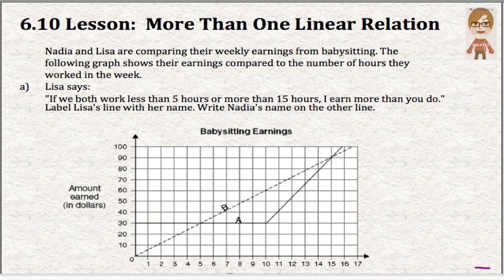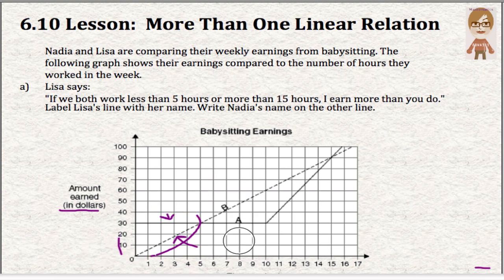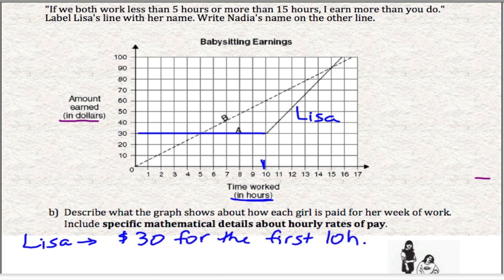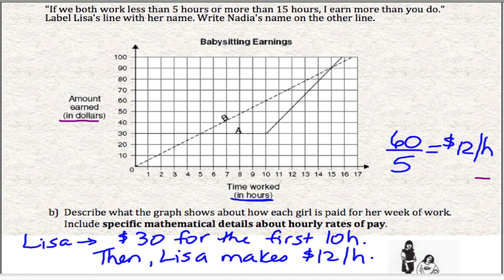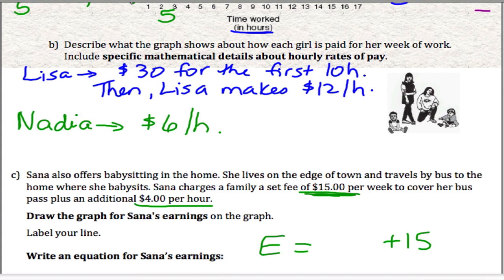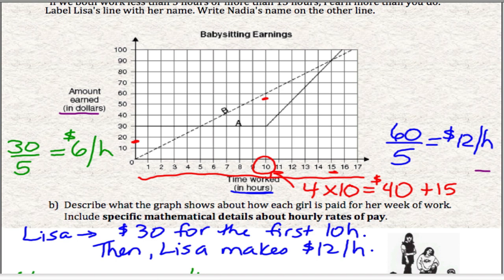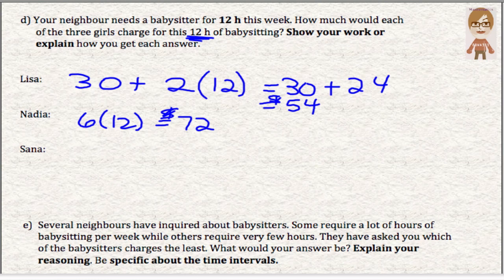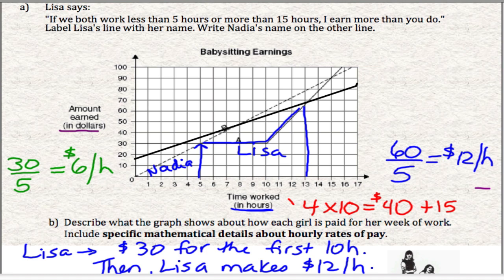Lesson: More Than One Linear Relation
This lesson looks at a graph of three different situations, and interprets the rate of each line.